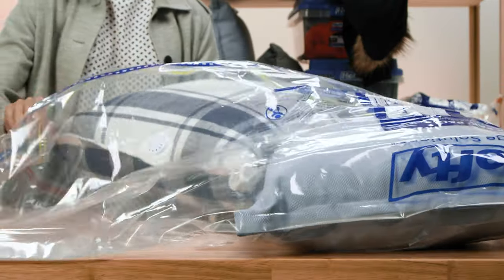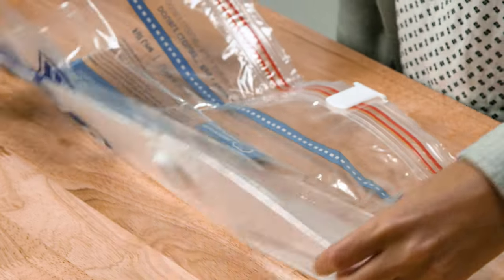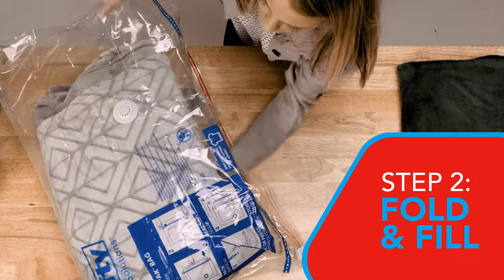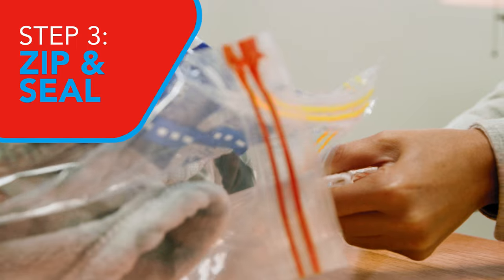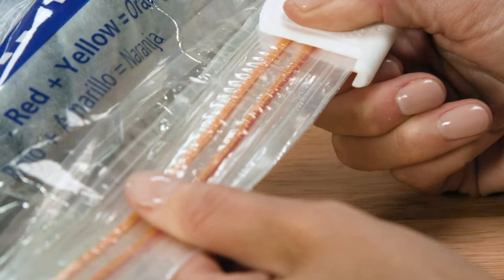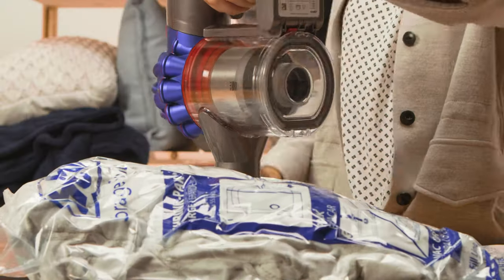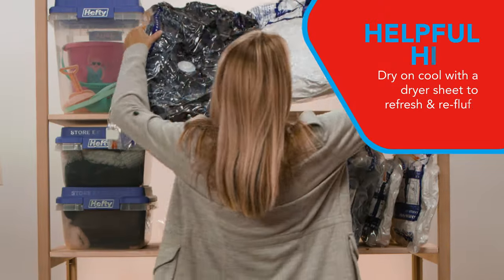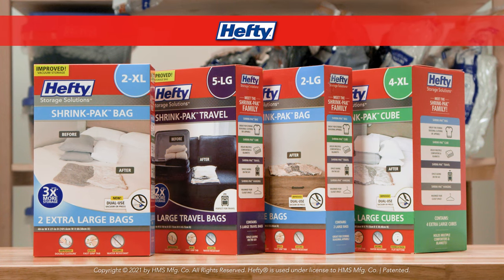Hefty® Shrink-Pak® Compression Bags - Product Video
Hefty® Shrink-Pak® is the ideal storage solution for seasonal clothing, bedding, and your bulky winter sweaters and coats. These space saving compression storage bags offer maximum shrinkage because bigger isn’t always better.